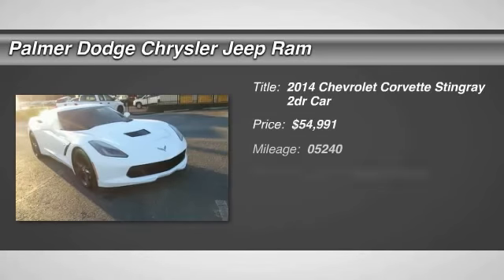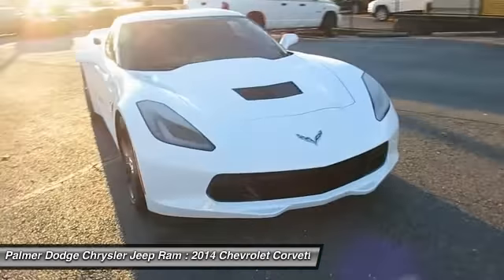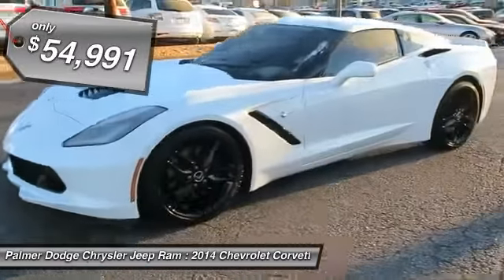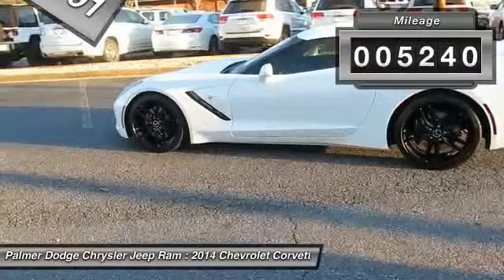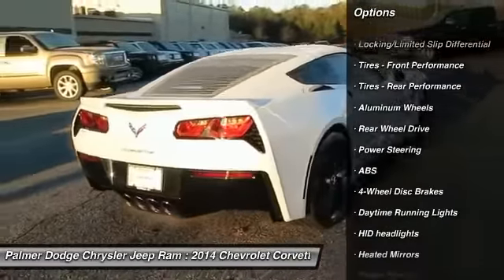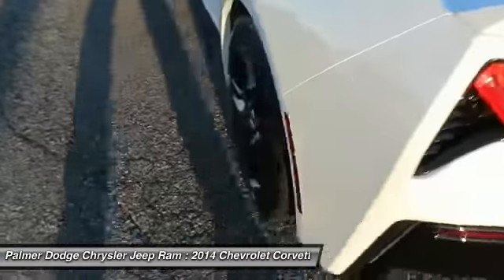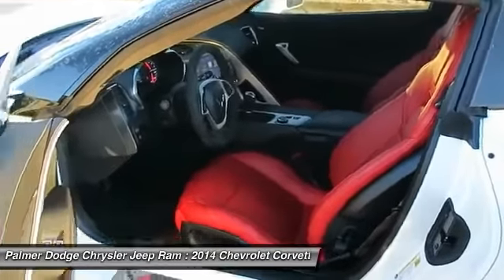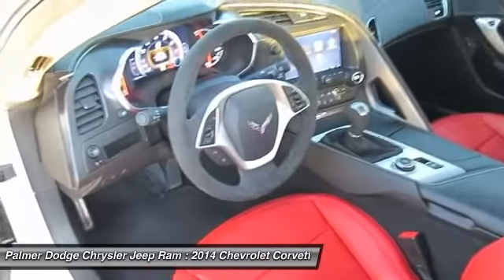2014 Chevrolet Corvette Stingray P8125A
2014 CHEVROLET CORVETTE STINGRAY Roswell, GA
Stock# P8125A

Palmer Dodge
11460 Alpharetta Highways

Z51 MANUAL TRANSMISSION, TOUCHSCREEN WITH BACK UP CAMERA, MAGNETIC RIDE CONTROL, WHITE EXTERIOR WITH RED LEATHER INTERIOR, UPGRADED CORSA EXHAUST, PAINTED REMOVABLE HARD TOP, 20 INCH REAR AND 19 INCH FRONT BLACK PAINTED WHEELS, KEYLESS ENTRY WITH PUSH BUTTON START, DUAL ZONE CLIMATE CONTROL, FACTORY BOSE SPEAKERS, REAR DECK SPOILER,XENON HEADLIGHTS, FOG LAMPS, ALL POWER AND MUCH MORE. 1 OWNER **, CARFAX CERTIFIED **, EXTENDED WARRANTY AVAILABLE **, INCLUDES THE REMAINDER OF THE FACTORY WARRANTY **, and AUTOMATIC TRANSMISSION **. Preferred Equipment Group 1LT.

Imagine yourself behind the wheel of this attractive 2014 Chevrolet Corvette Stingray. This Corvette Stingray has only been gently used and has VERY low miles. They don't come much fresher than this!